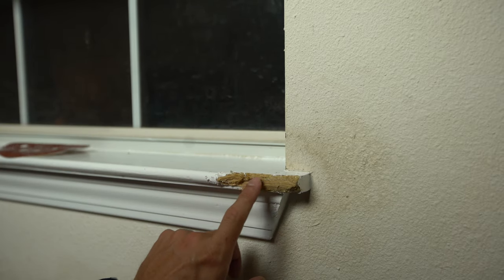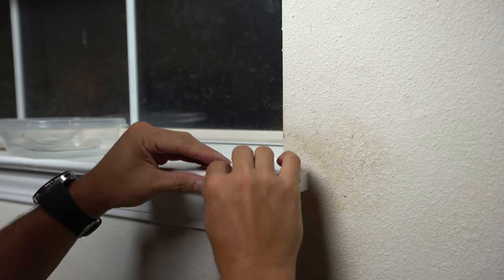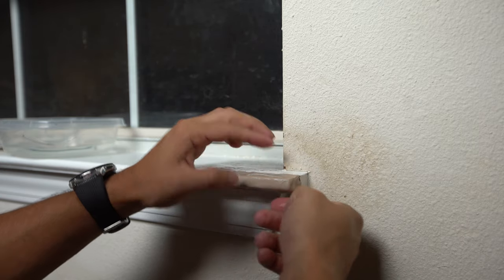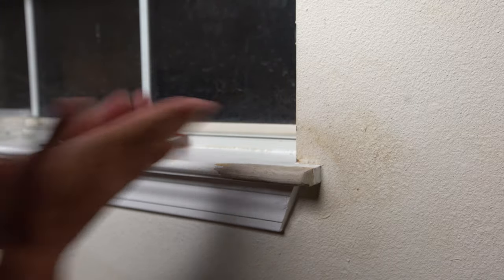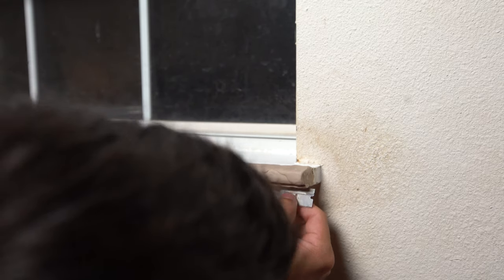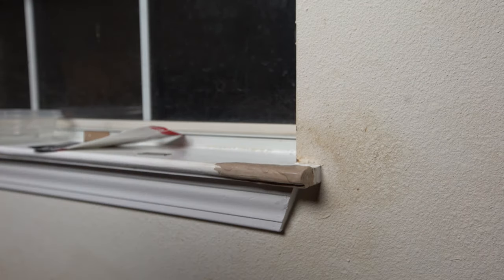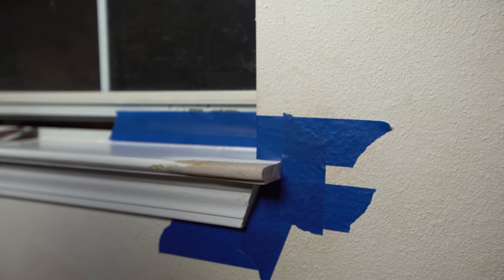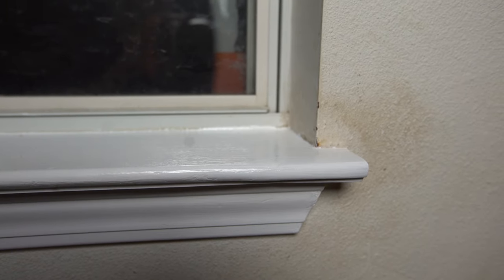DIY: Repair a chewed up Windowsill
Hey guys! Have any of you ever had a dog or animal chew up or scratch up a windowsill on you?
Have you dreaded having to tell your landlord and know he's going to take it out of your deposit?

No worries! It only takes a couple of hours (drying time for epoxy) and some 2 part wood epoxy to repair it and get it looking good as new!

JB Weld Kwik Wood Epoxy
Velcro Hand Sanding Tool
Assortment of Sandpaper (80 grit up to 400 grit)